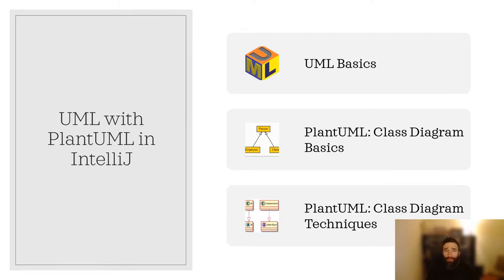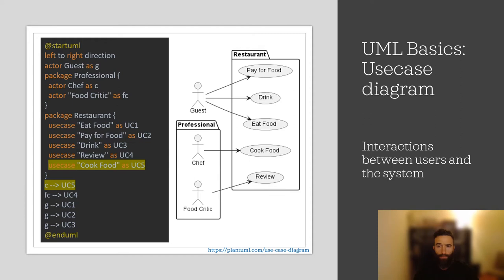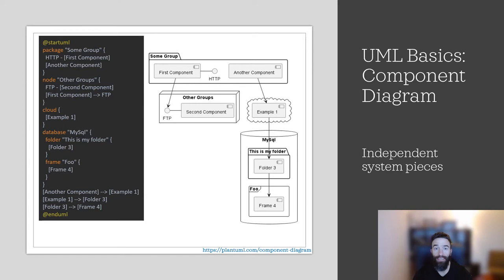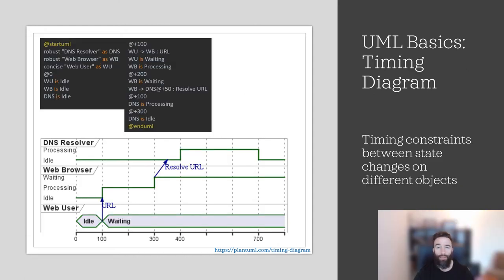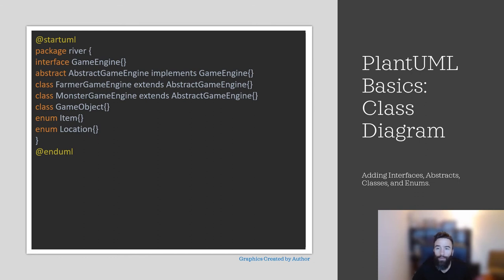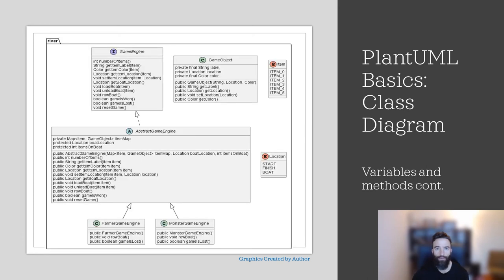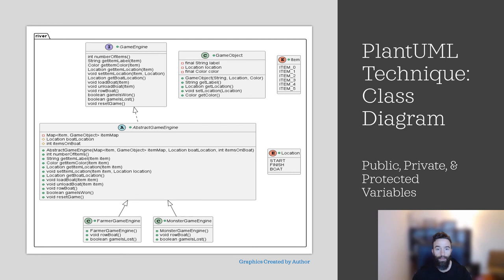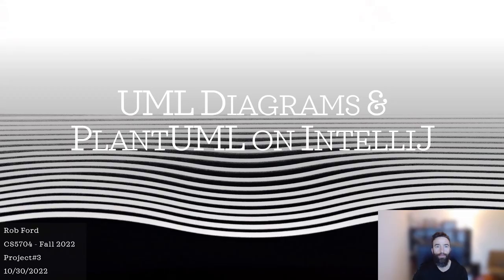UML Diagrams & PlantUML on IntelliJ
UML Diagram Options on PlantUML and a step-by-step on creating a basic UML Class Diagram on the River crossing Java application.